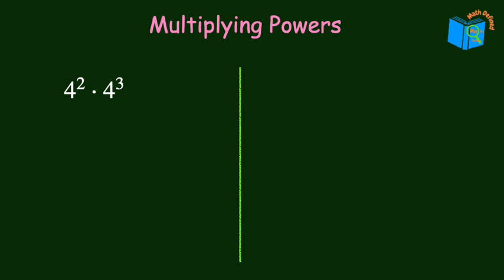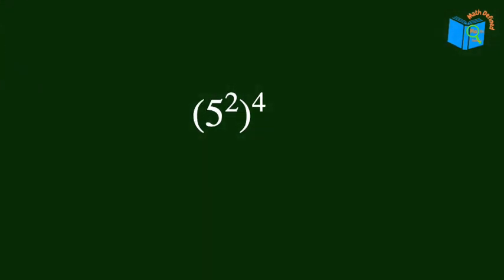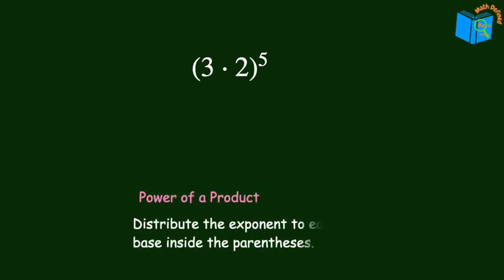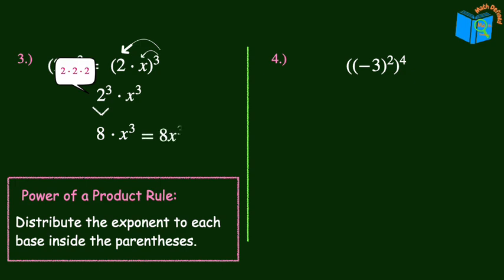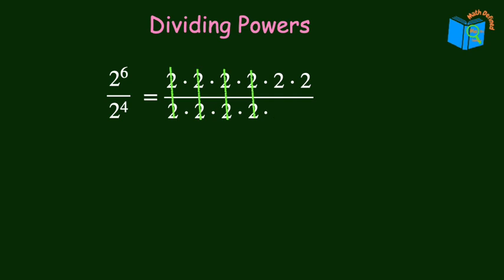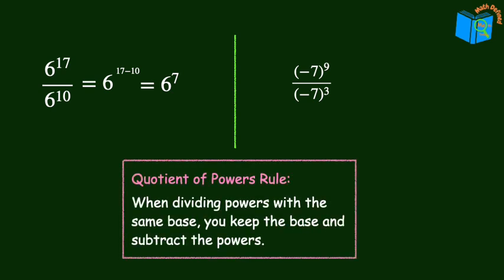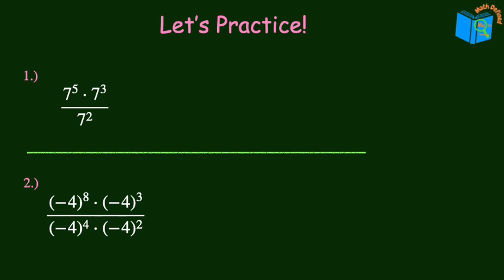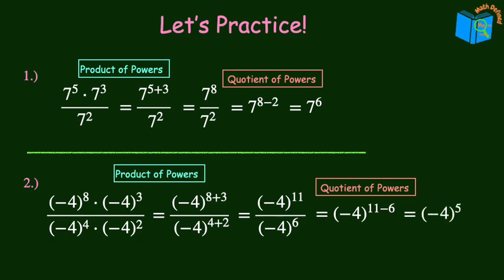Multiplying and Dividing Exponents| Exponent Rules | Math Defined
Are exponents leaving you perplexed? Don't worry, this video has got you covered! We'll break down the essential rules of exponents step-by-step so you can become a master in no time.

Whether you're just starting to learn exponents or need a refresher, this comprehensive guide is perfect for students of all levels. We'll cover:

**🧮 Multiplying and Dividing Exponents**
Discover the shortcuts to make calculations a breeze when multiplying and dividing expressions with the same base.

Unravel the mystery of how to raise a power to another power using the simple "power of a power" rule.

With clear examples, visualizations, and practice problems, you'll be an exponent expert by the end of this video.

Time Stamps:
00:23 - Multiplying Exponents
00:24  - 4^2 x 4^3
01:27 - 3^23 x 3^7
02:53 - (5^2)^4
04:03 - (3 x 2)^5
05:31 - 8^10 x 8^4
05:55 - (6^4)^3
06:09 - (2x)^3
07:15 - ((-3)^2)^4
08:25 - Dividing Exponents - 2^6/2^4
10:35 - 6^17/6^10
11:03 - (-7)^9/(-7)^3
11:40 - 5^3/5^7
13:38 - (7^5 x 7^3)/ 7^2
14:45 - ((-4)^8 x (-4)^3)/((-4)^4 x (-4)^2)

🤔 **Got Questions?**: We've got answers! Leave your burning questions in the comments below, and our math-savvy community will be there to help you out. 🤝

I hope you find this video to be helpful! I am ever grateful to all my viewers for their comments and views!